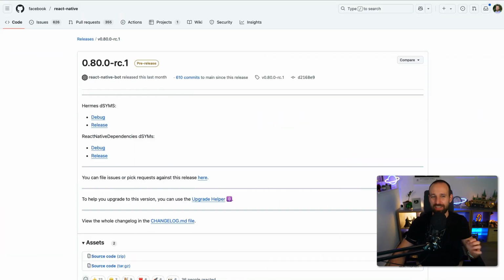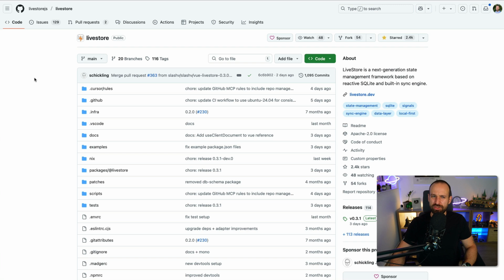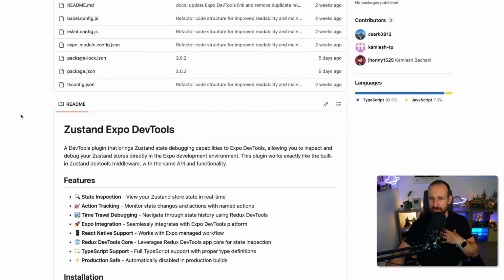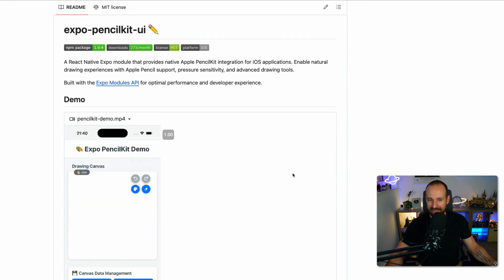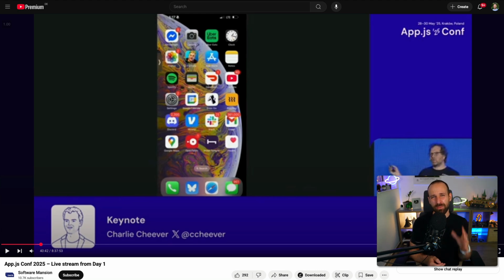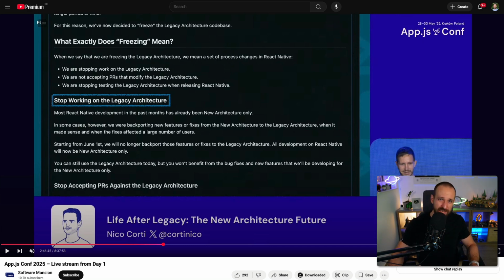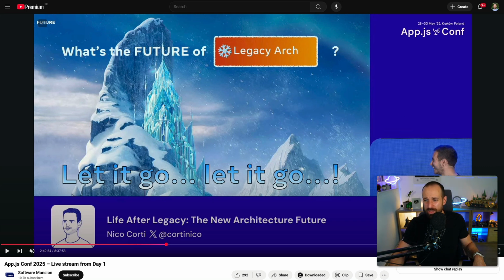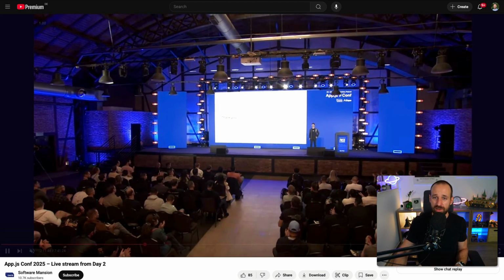The Frozen Arch, Killing my App & React Native World Domination | Rocket Ship 072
The AppJS took place and there's a lot to learn from the amazing talks about the current state of React Native and its future. From frozen architecture to React Native news and new packages, we dive into everything in this episode!

Also in this episode:
- Why Simon is killing his app
- My next clone project